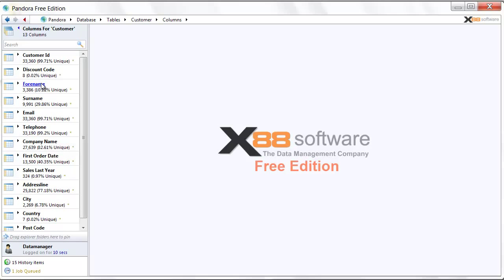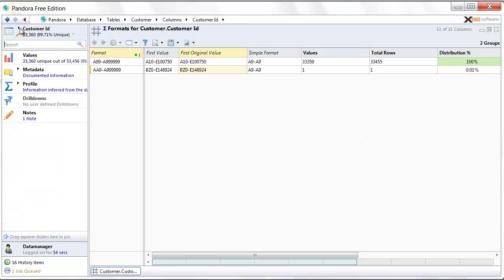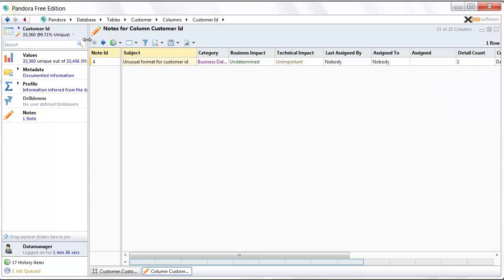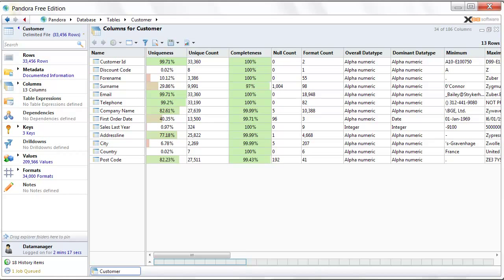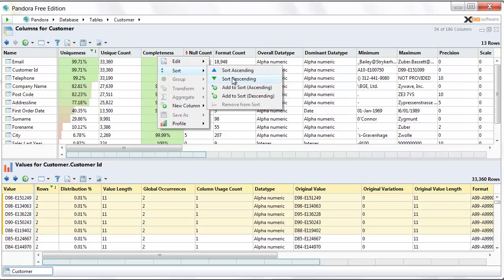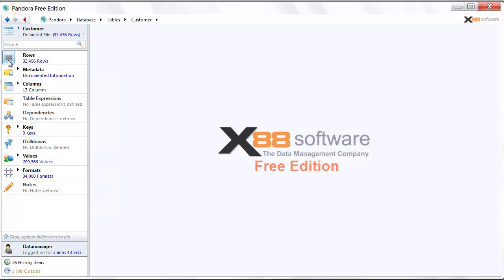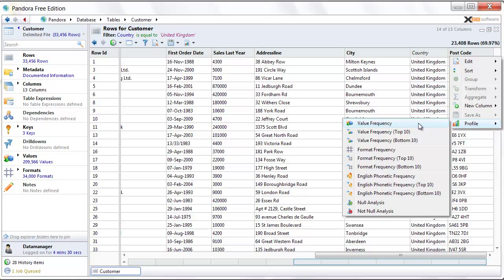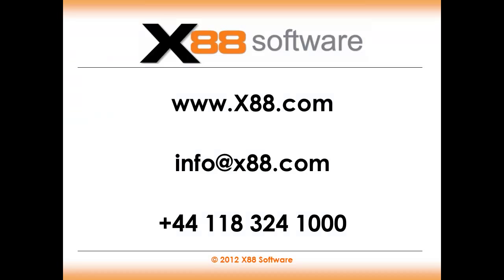X88 Pandora Interactive Analysis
Learn how to use the X88 Software Free Data Profiler to interactively analyse your data.
To get the software and try it for yourself, go